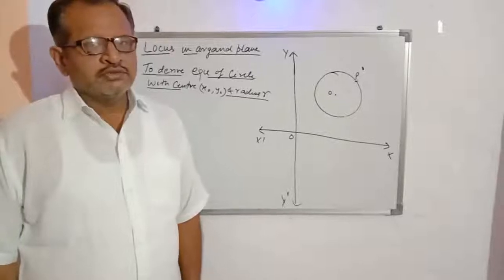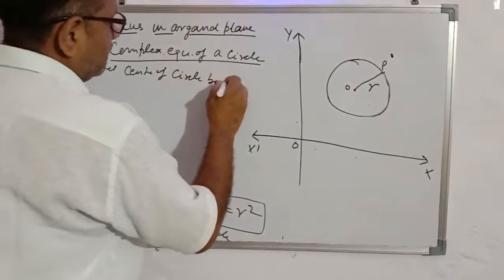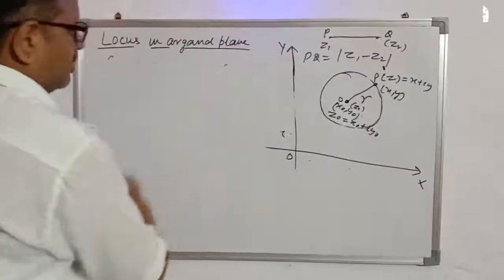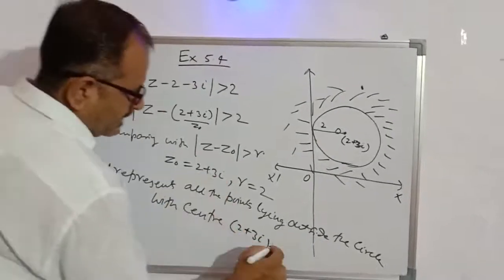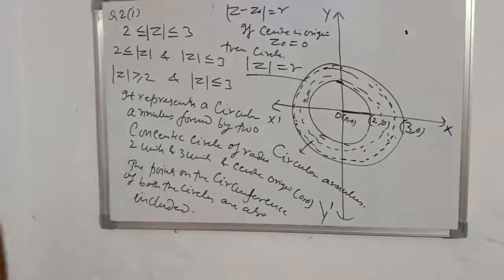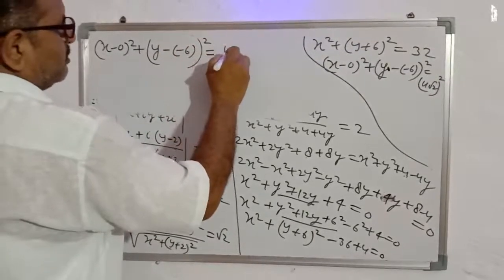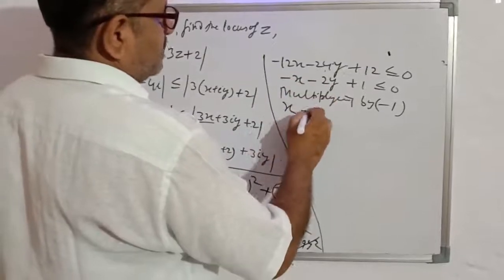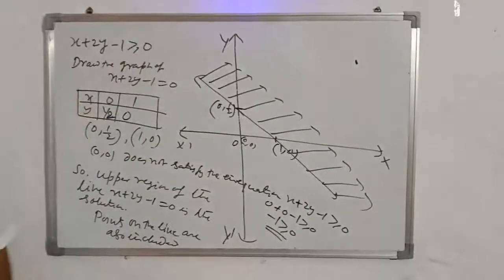Complex number (class 11 ICSE part 5)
Locus in argand plane